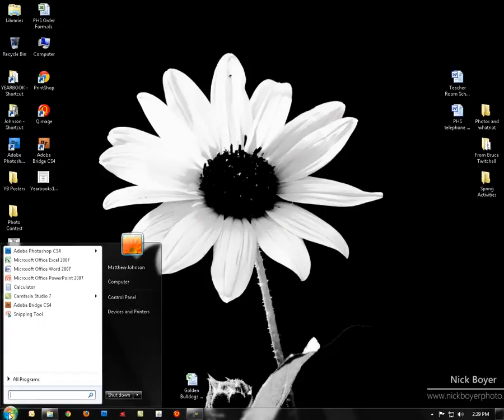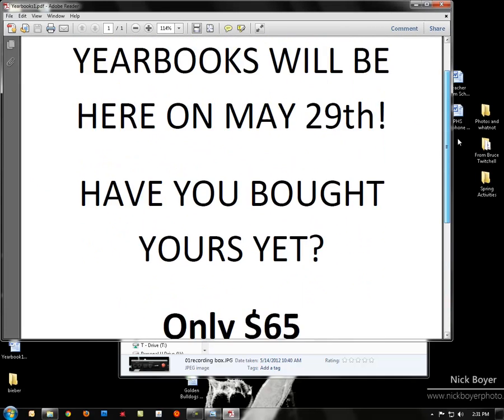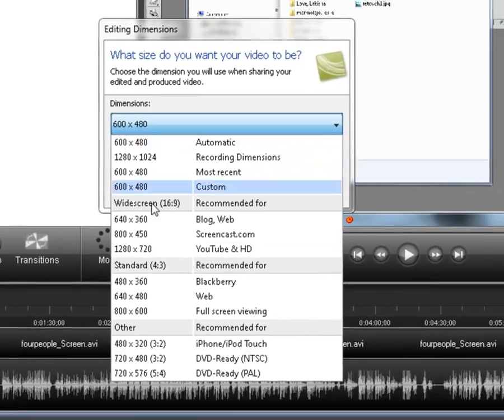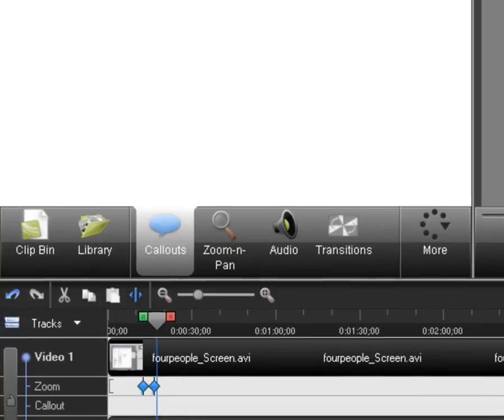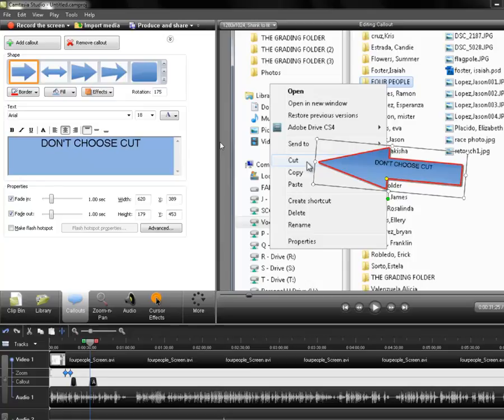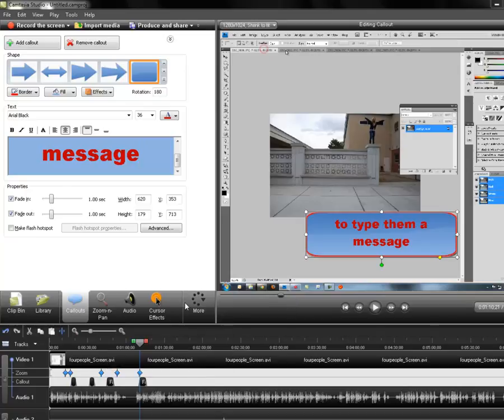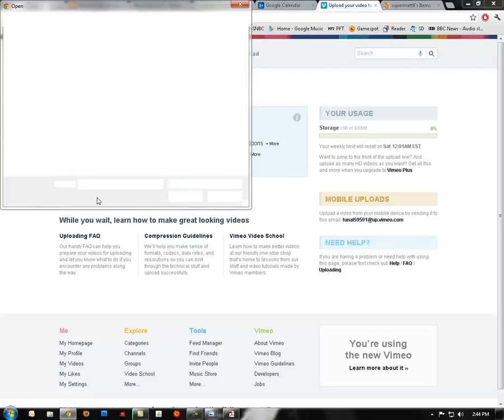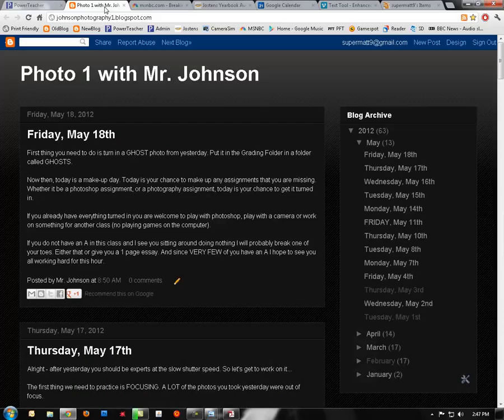How I use camtasia